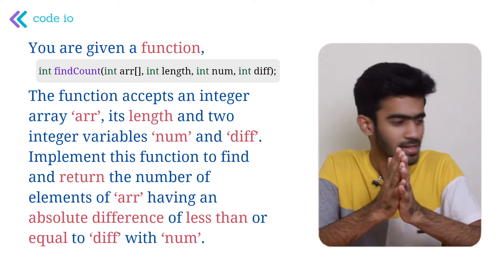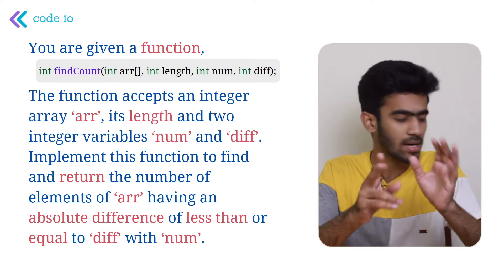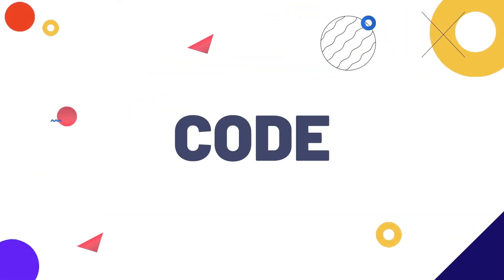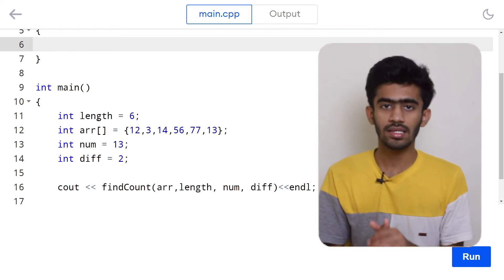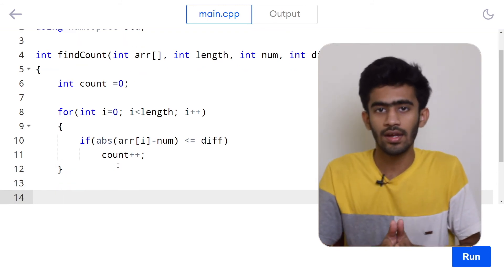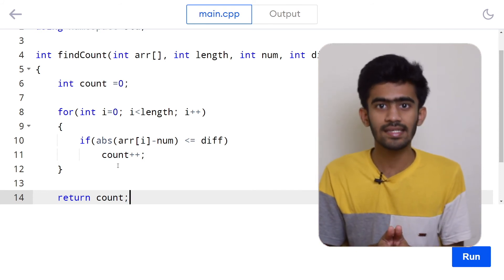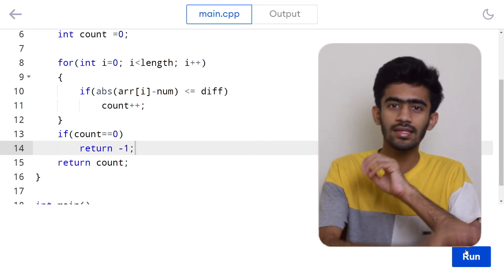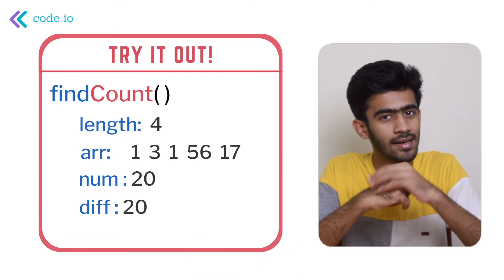August 2021 - Accenture Question | Daily Dose-67 | English | code io